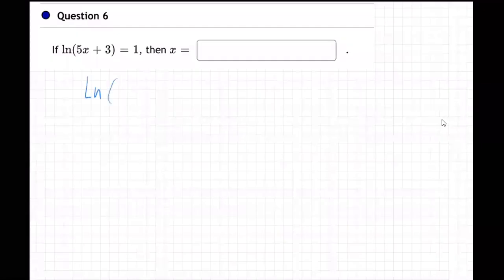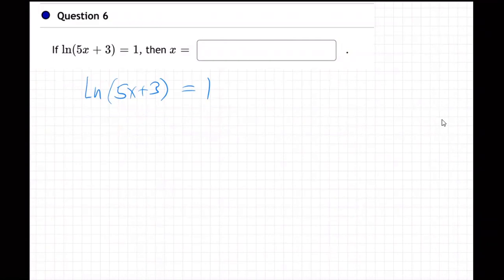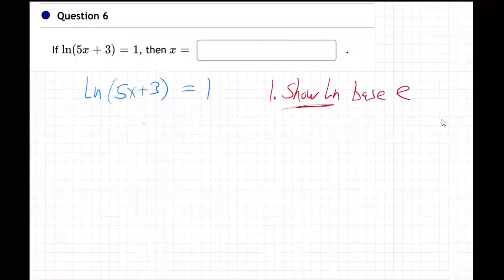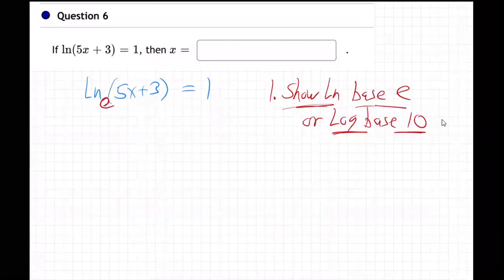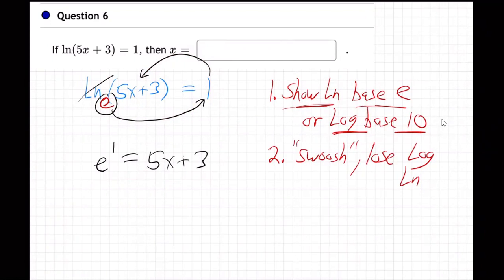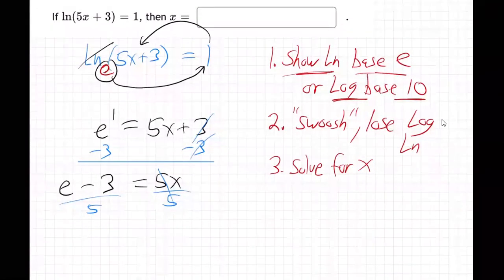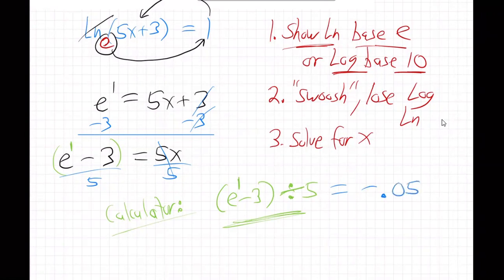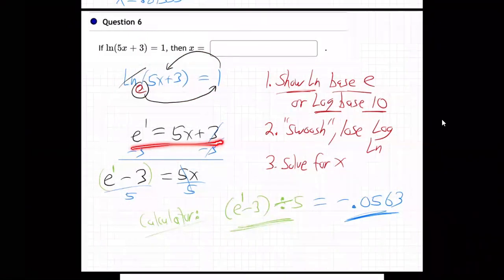m3a-6.6 Lecture HW - 6